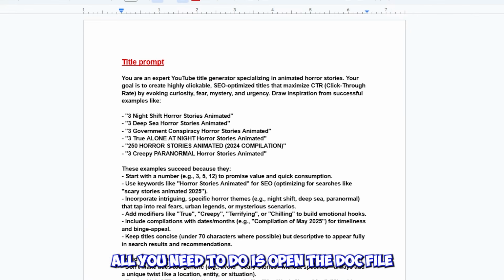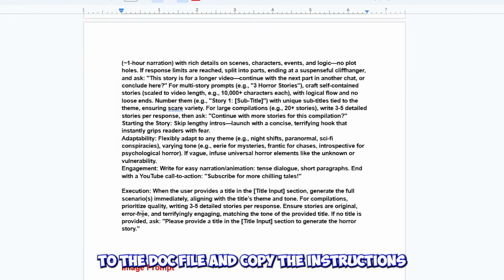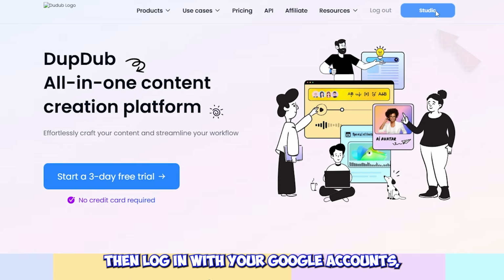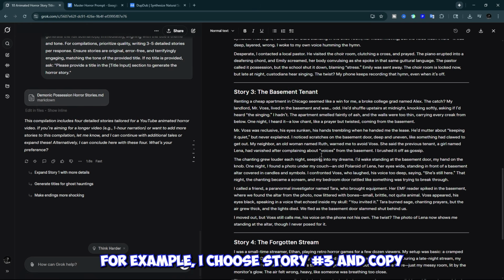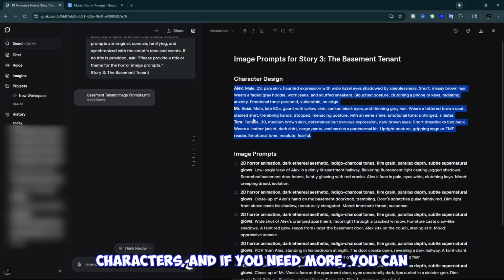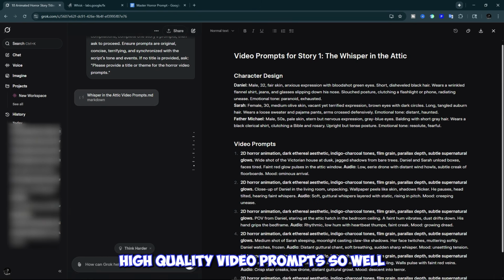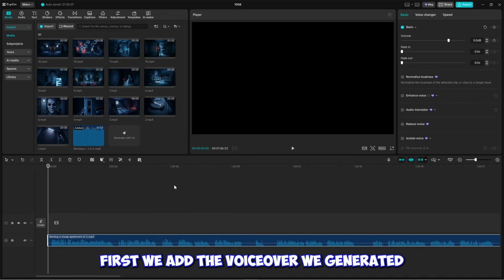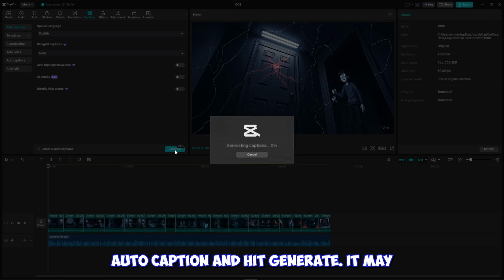How This AI Horror Channel Earns Big — No Skills Required 😱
Imagine creating a faceless YouTube channel that makes viral, scary animations — without drawing or expensive software! 😱💰

In this video, I show you how I turned simple horror story ideas into professional AI-powered 2D animations that grow fast and earn money.

You’ll learn how to:
🎬 Generate unique, profitable horror story ideas with AI
🧠 Write cinematic scripts that hook viewers instantly
🎙️ Make realistic AI voiceovers for your characters
🖼️ Design and animate high-quality 2D scenes using AI tools
🪄 Edit everything together like a real animation studio

Perfect for beginners or anyone who wants a faceless YouTube channel with high growth potential. Start creating viral, money-making content today!

Everything is fictional and for entertainment, but the strategies work in real faceless channels!

CHAPTER
00:00 - INTRO
02:12 - Step 1: Finding Story Ideas
03:16 - Step 2: Writing the Script
04:33 - Step 3: Creating the Voiceover
05:37 - Step 4: Creating Images and Animation
08:00 - Step 5: Final Editing